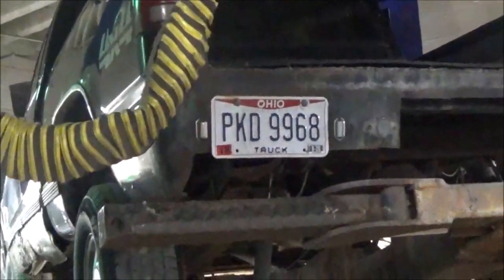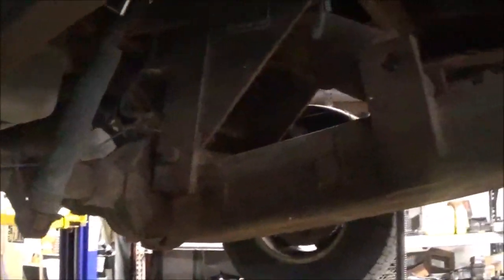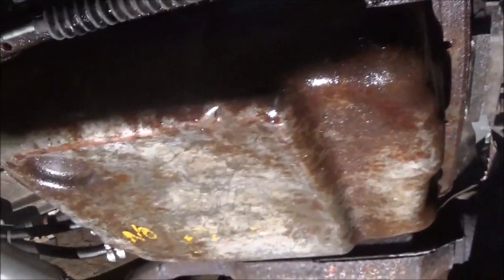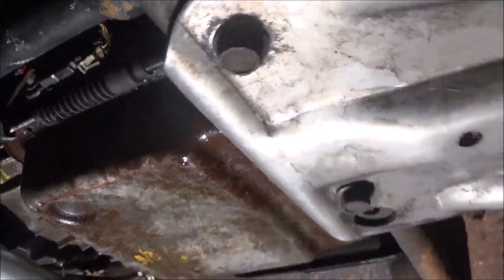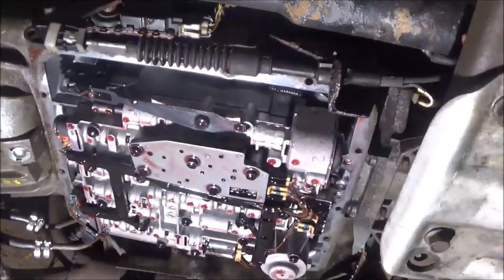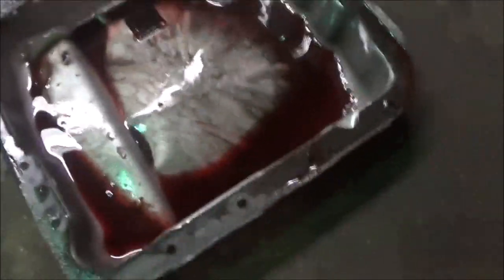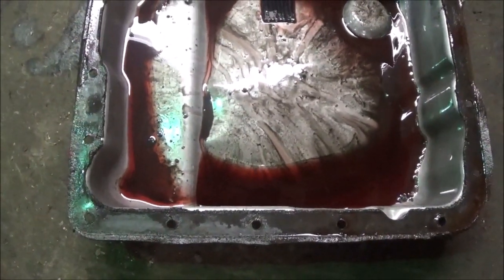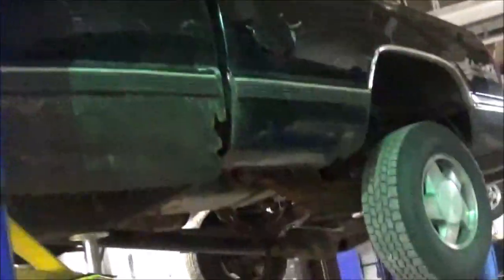Was this a rogue auto shop or was this just a mistake?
Customer had a used transmission installed in vehicle by another shop. He then drove his vehicle away from the shop that installed the unit. When the vehicle stopped moving, he call us.